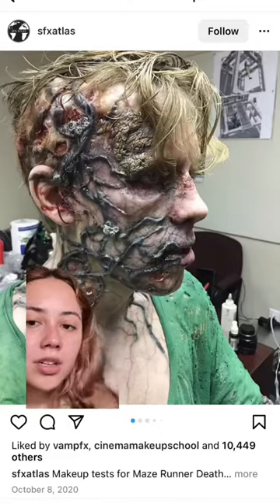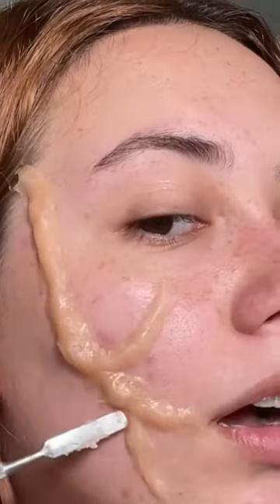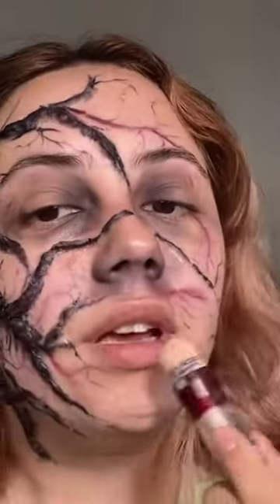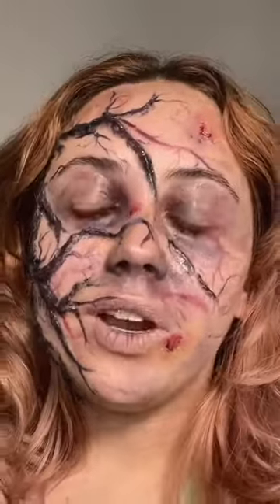Maze runner Crank Makeup Tiktok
Maze runner makeup tutorial